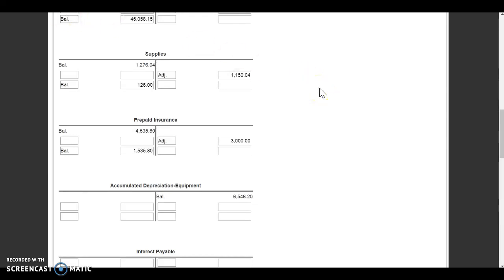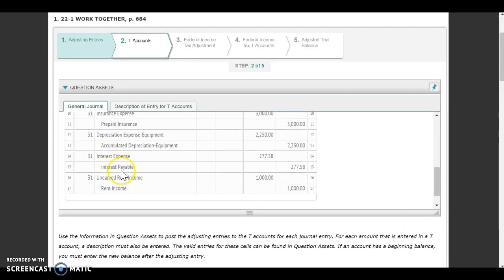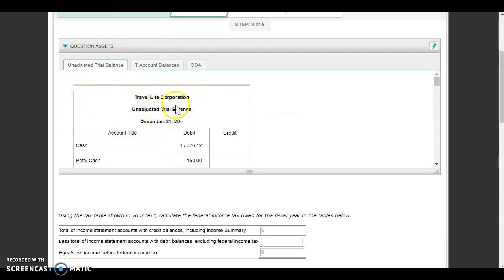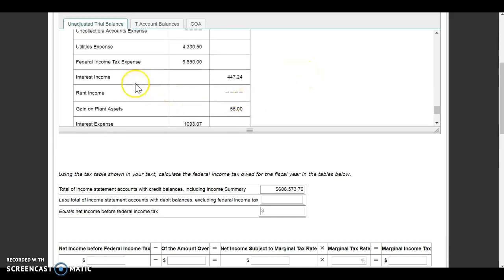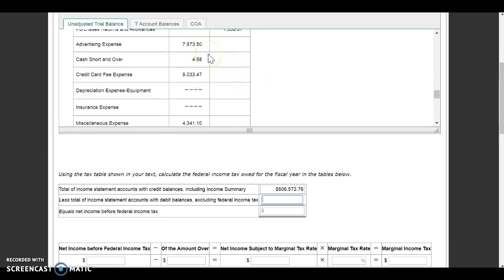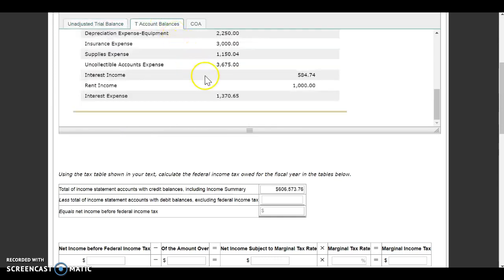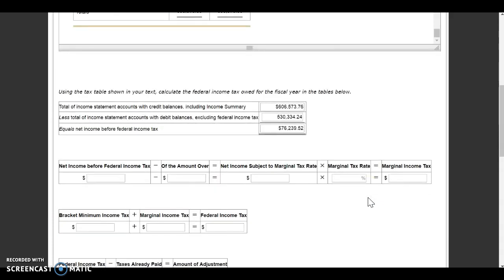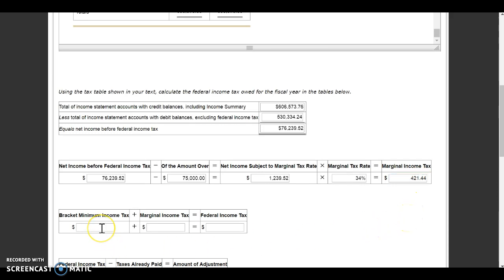22-1 Work Together Part 2